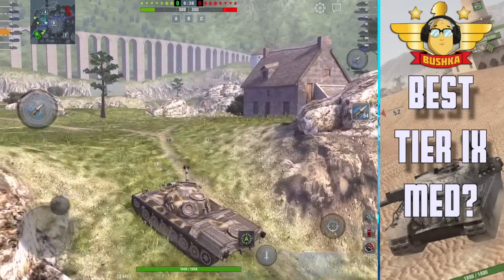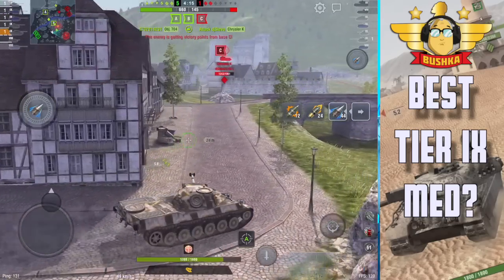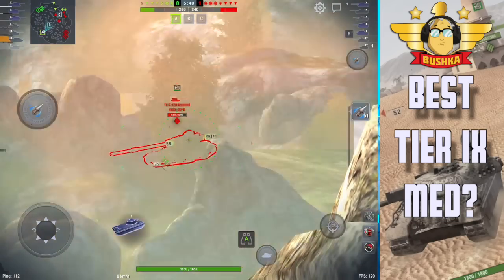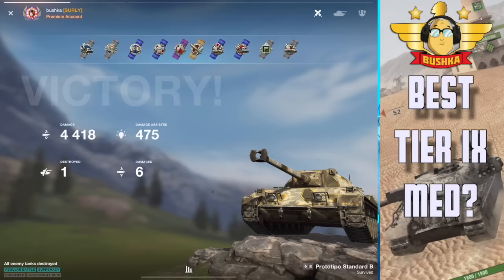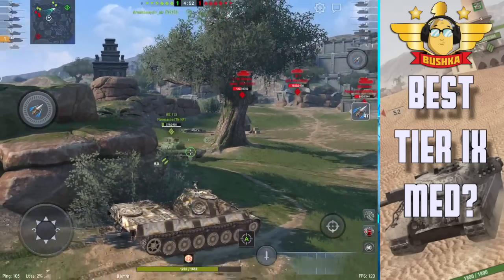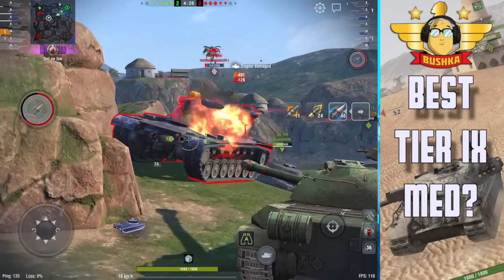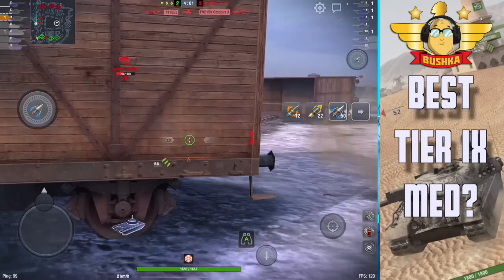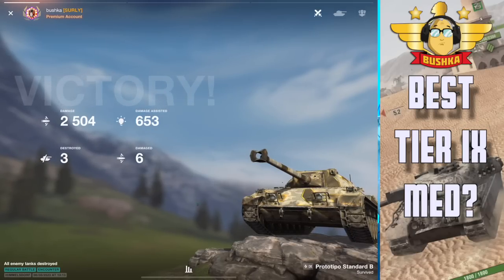The BEST TIER IX MEDIUM Tank in World of Tanks Blitz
The BEST TIER IX MEDIUM Tank in World of Tanks Blitz is the Standard B and imo it's not too close. What a hell of a ride.

IOS!
Android!